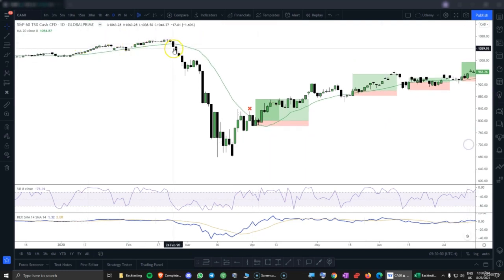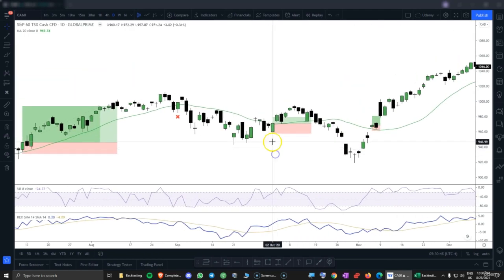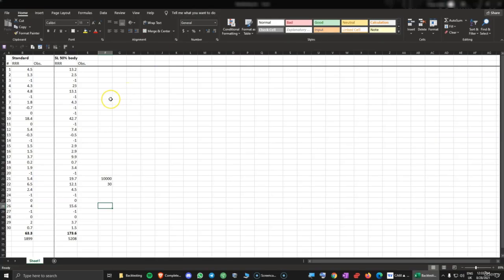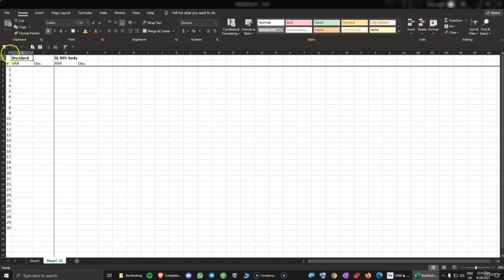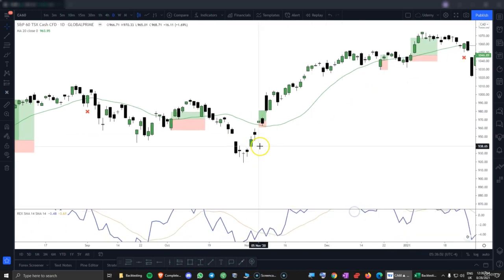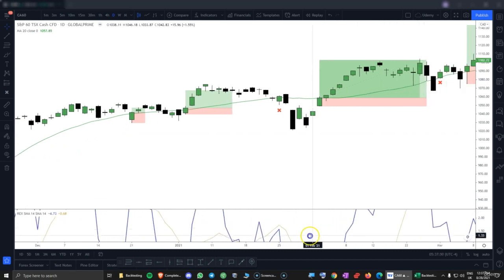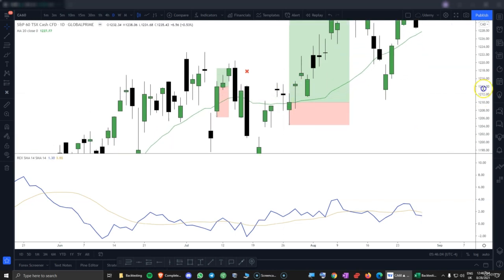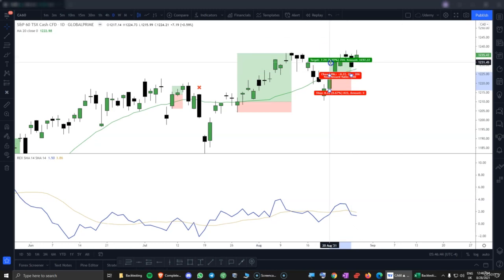037 Backtesting a different index